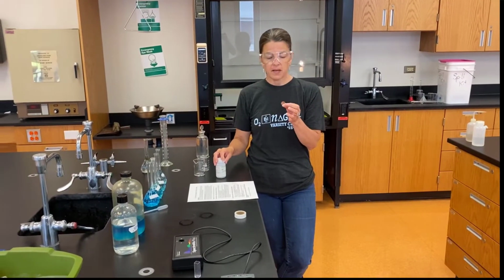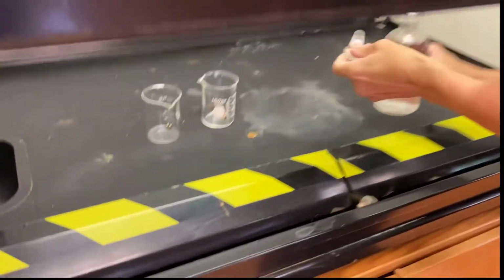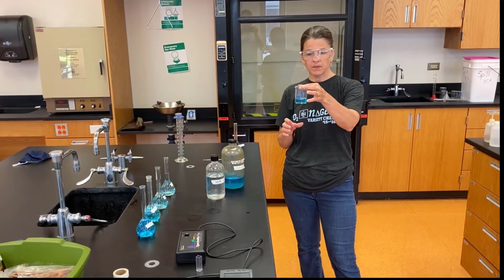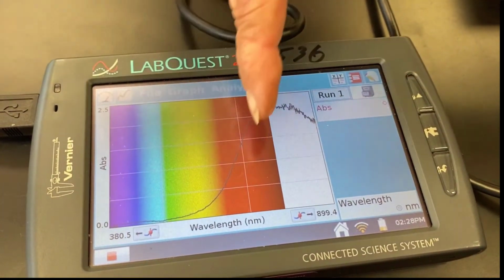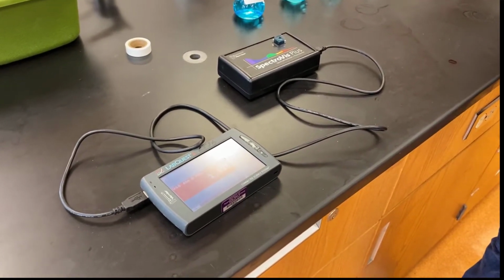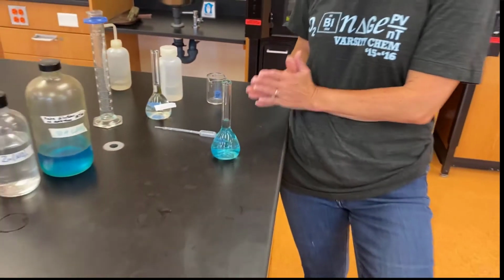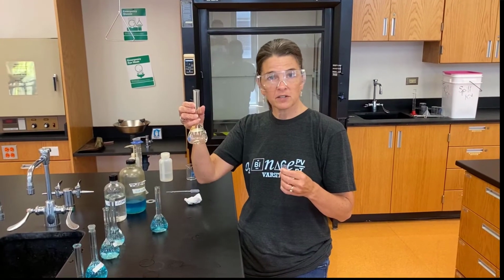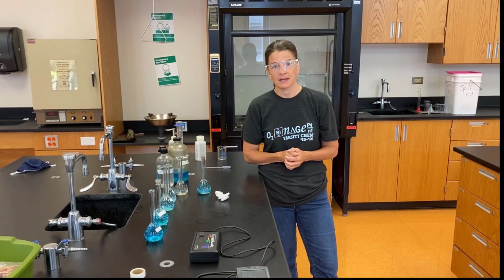Lab 1.3: Percent Composition of a Mixture of Metals